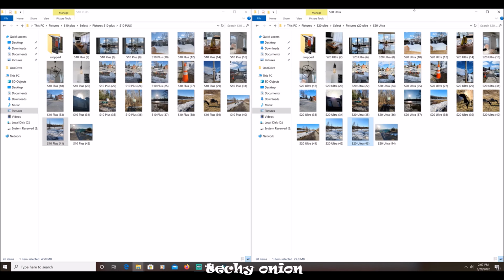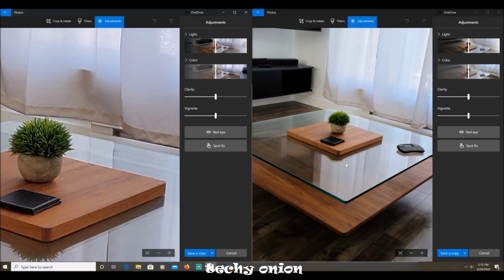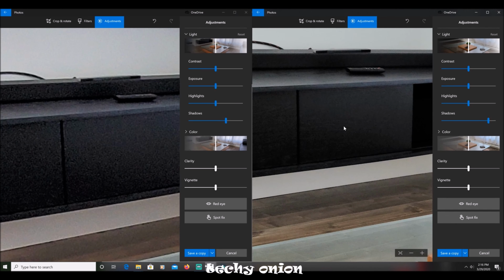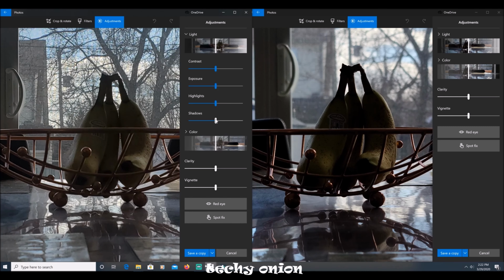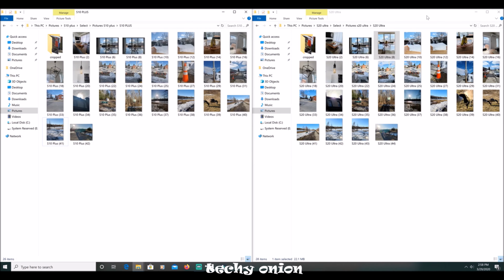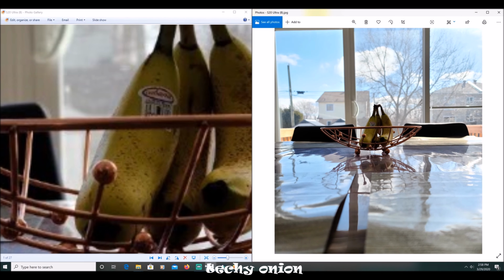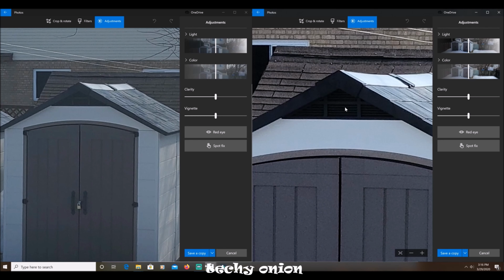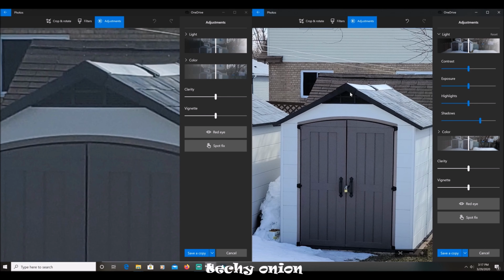S20 ULTRA (108MP) VS S10 PLUS (12MP) LIVE AND MOST DETAILED MAIN CAMERA COMPARISON. DAYTIME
Correction of wrong Information of other reviewers about the 108MP.  Lets find out if 12 Megapixel camera of S10 plus is good enough against 108 Megapixel of the S20 ULTRA or there is no contest. My first video.